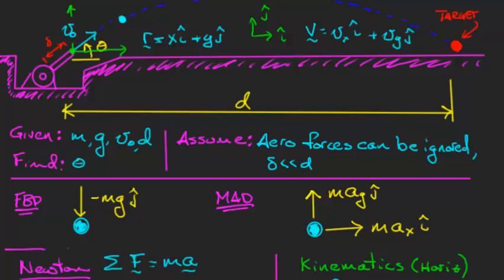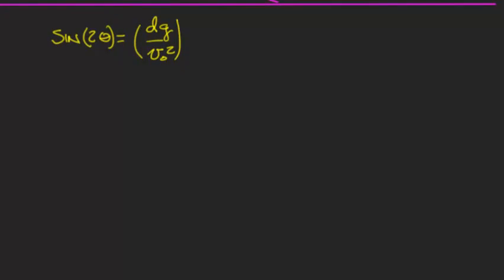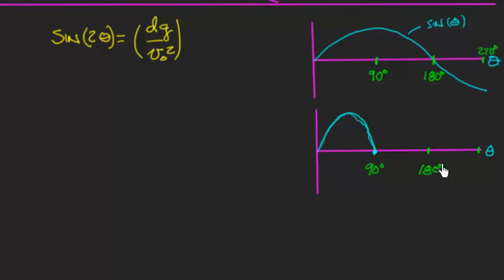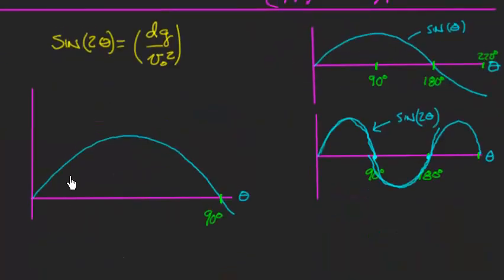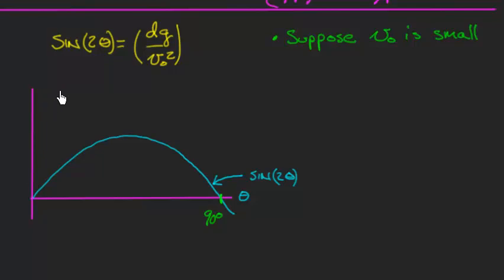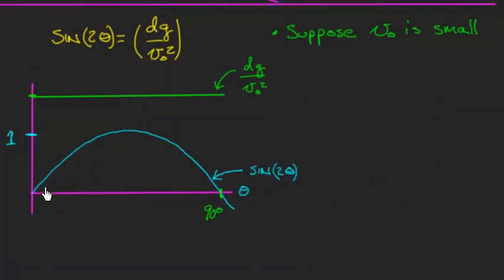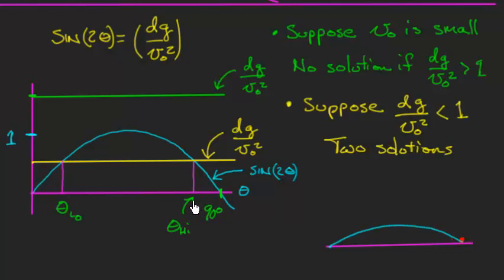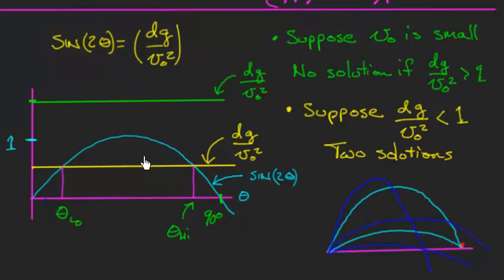Projectile Problem, Part B - Engineering Dynamics Notes & Problems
Here's the second part of the solution to the projectile problem. It focuses on the meaning of the mathematical solution obtained in Part A.